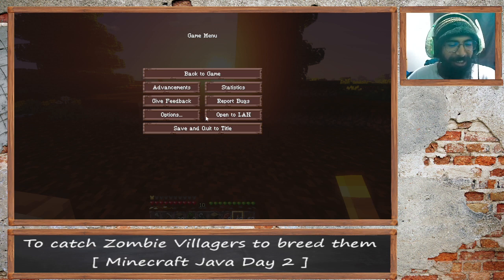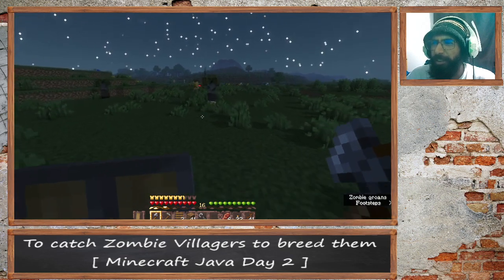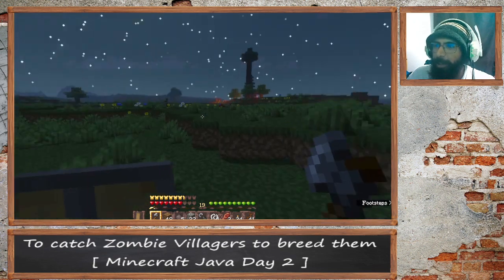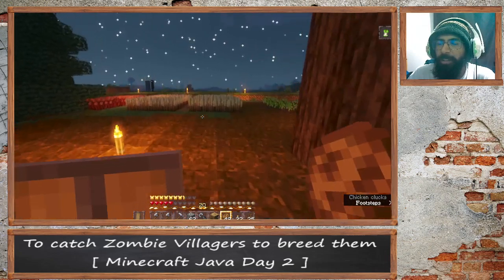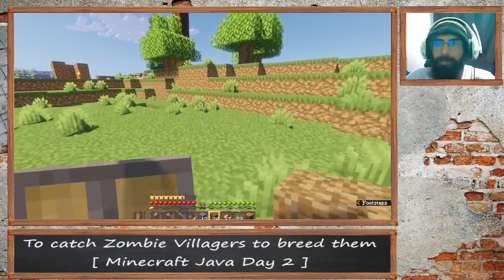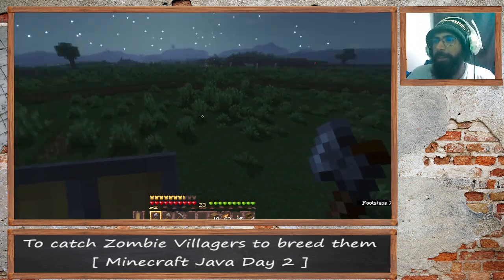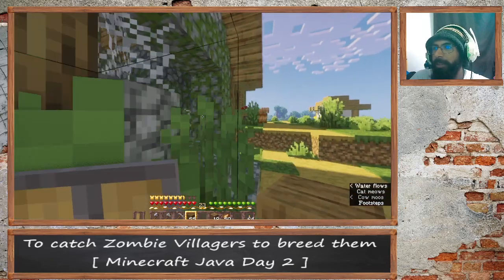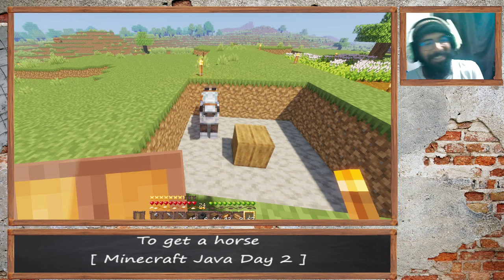To try to catch live zombie villagers to breed - Minecraft Java Day 2 [VOD]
My doctor told me to do this.